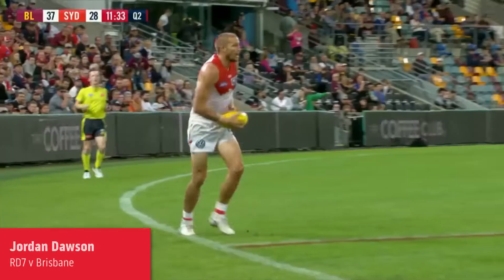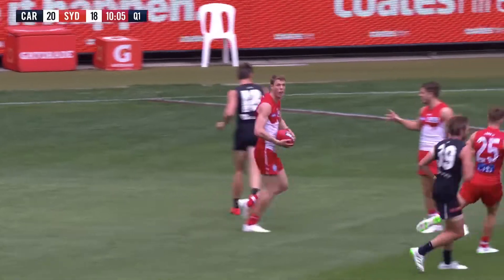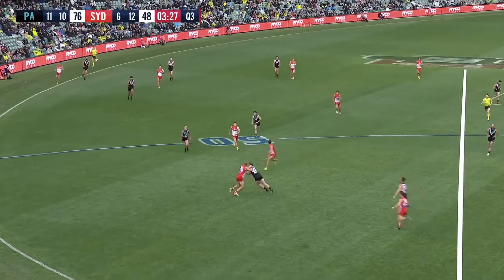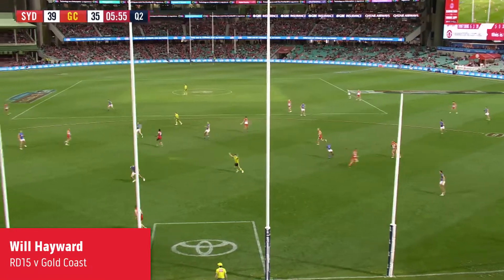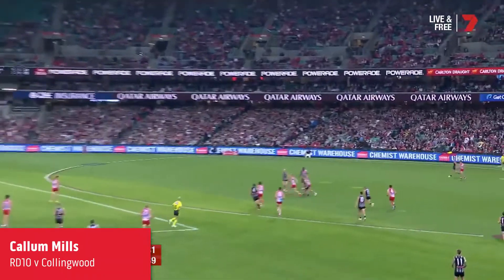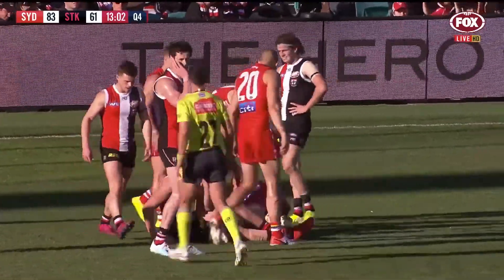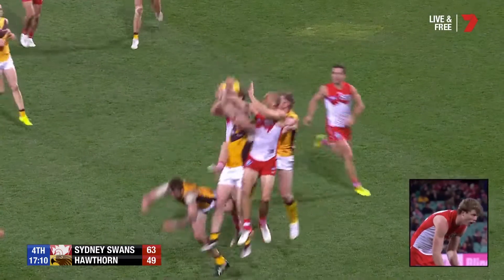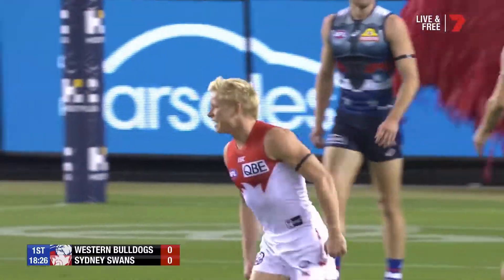BEST OF 2019: Marks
For all the latest Sydney Swans news and videos head